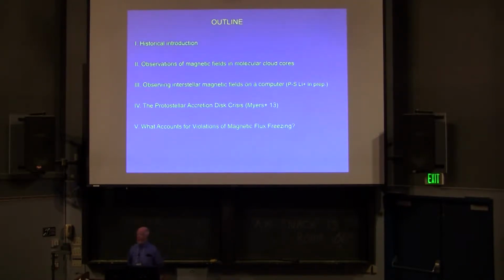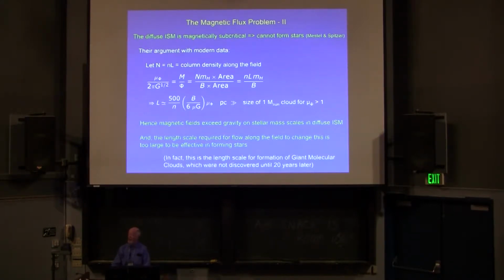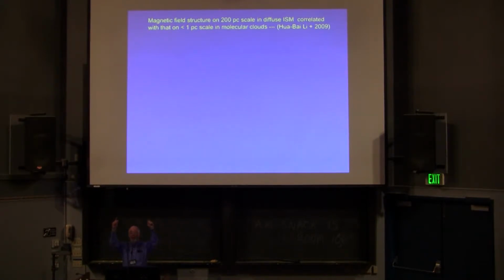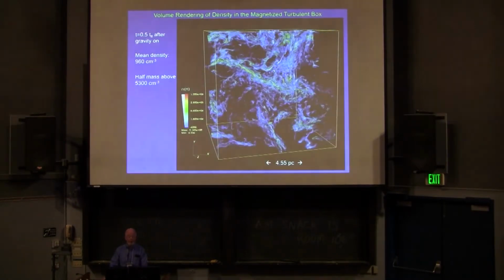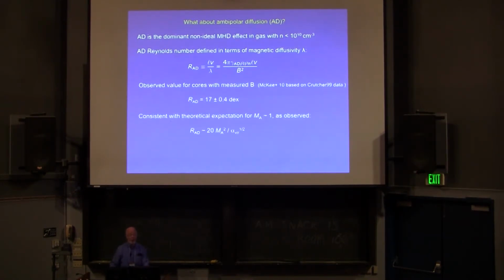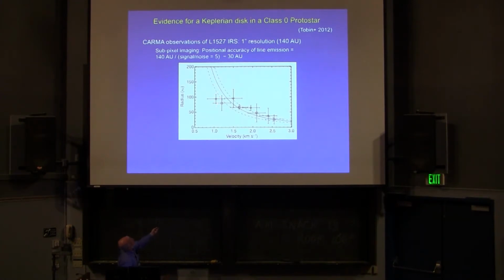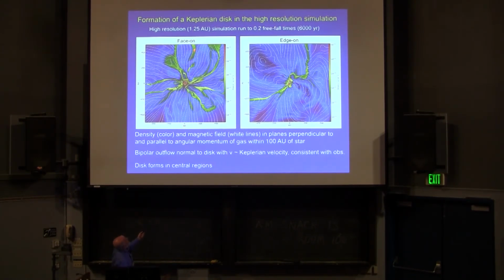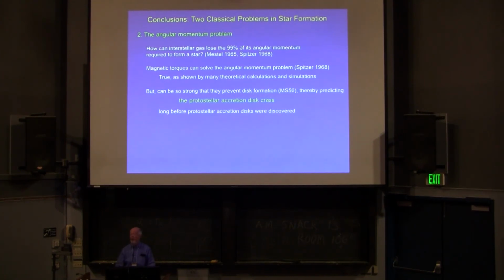Christopher McKee "The Role of Magnetic Fields in Star Formation"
Christopher McKee, UC Berkeley, "The Role of Magnetic Fields in Star Formation"